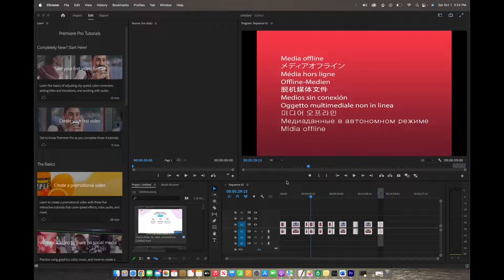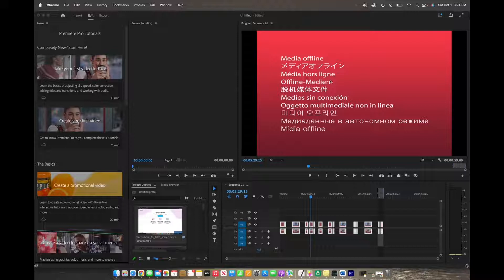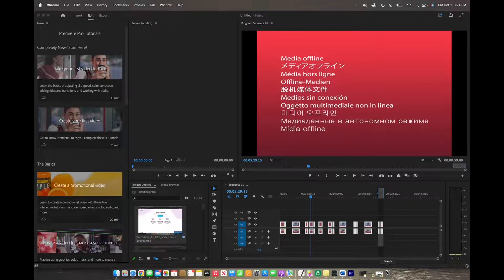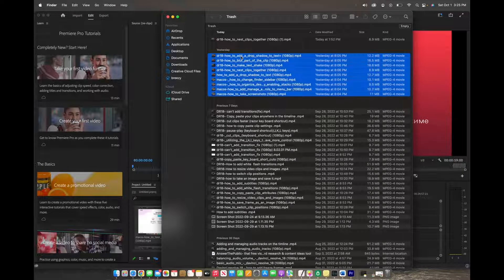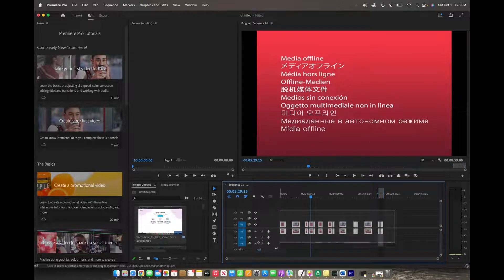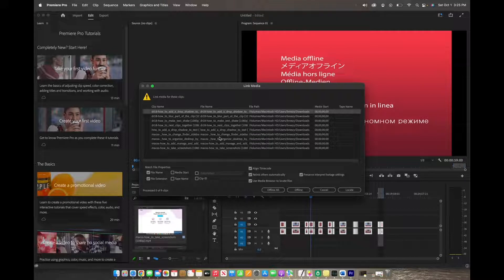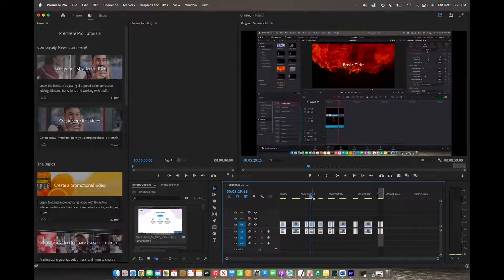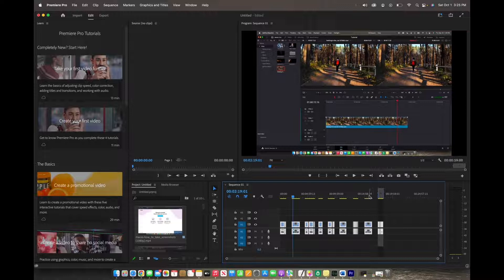How To Link Media In Adobe Premiere Pro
Welcome back to 8482 Media, in this video you will learn How To Link Media In Adobe Premiere Pro.